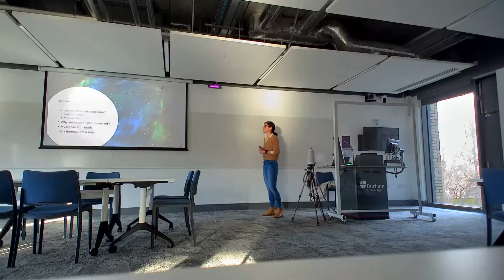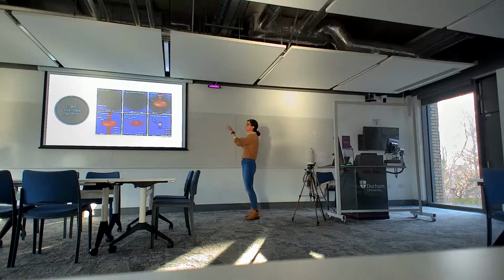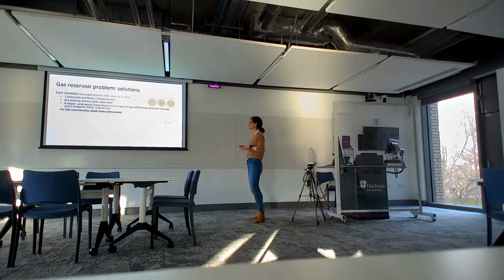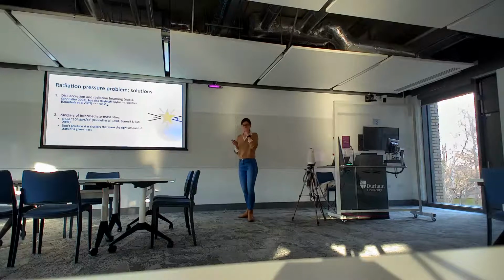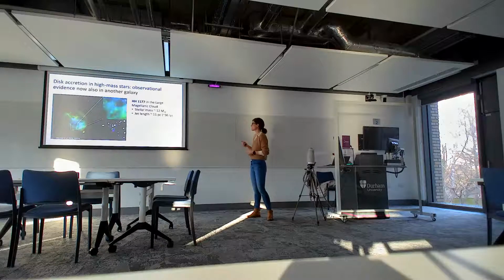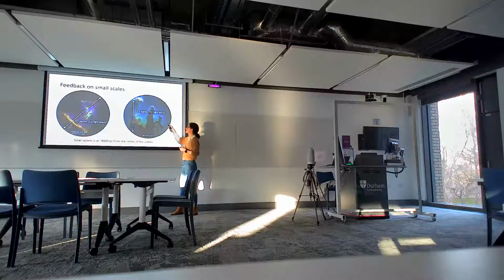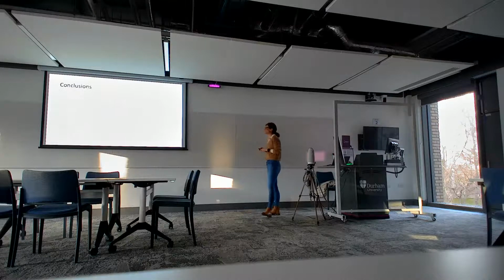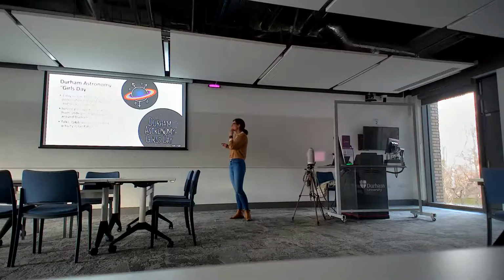Dr Anna McLeod: The Life and Death of Massive Stars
AstroSoc's first talk of Epiphany